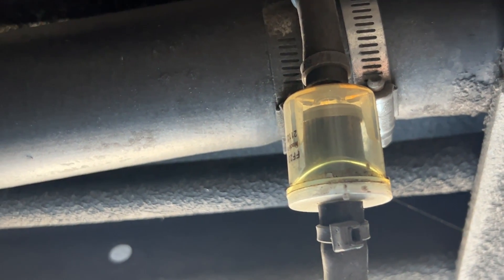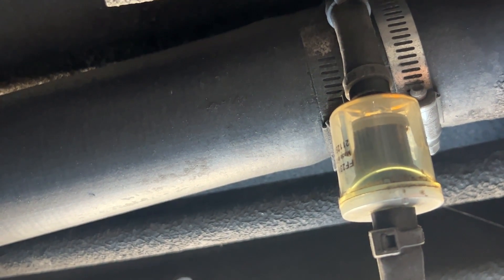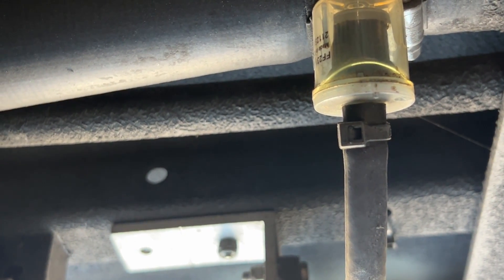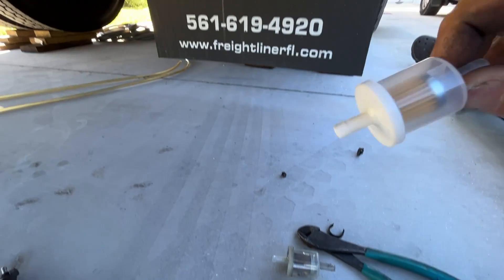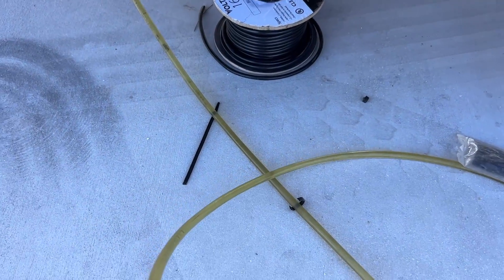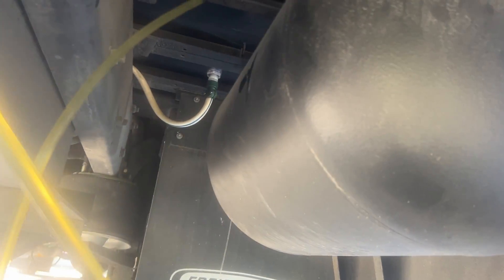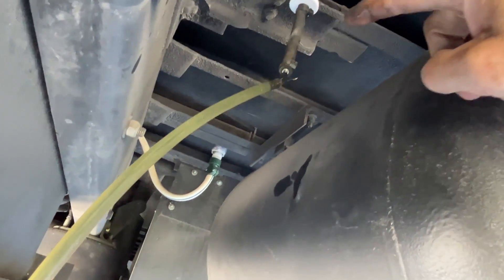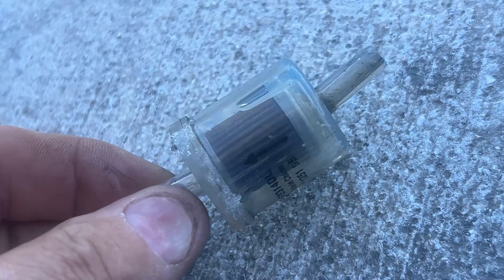Chinese Diesel Heater Fuel Filter Replacement